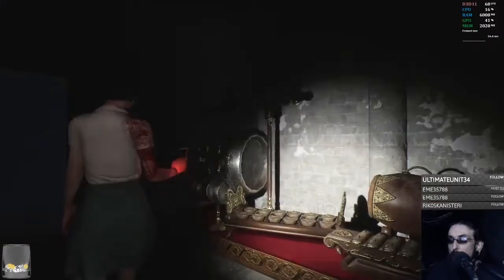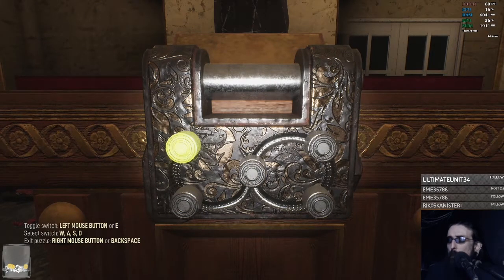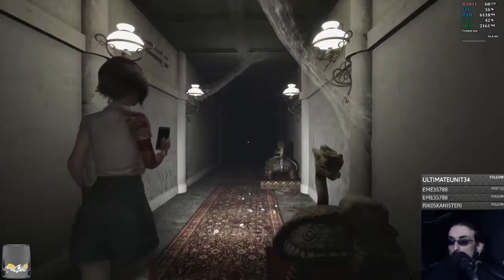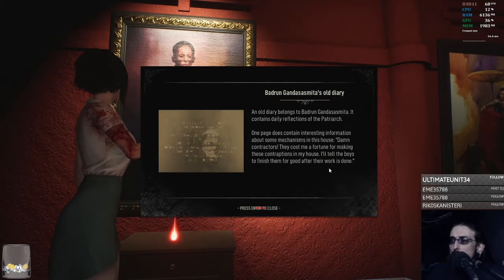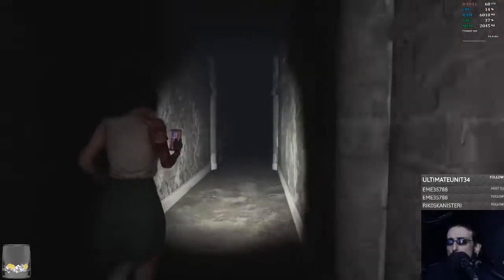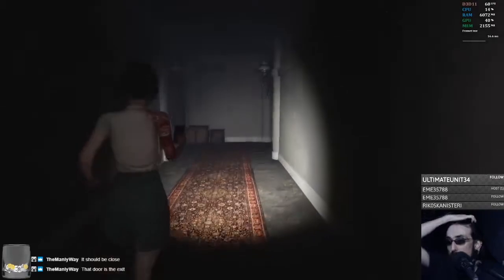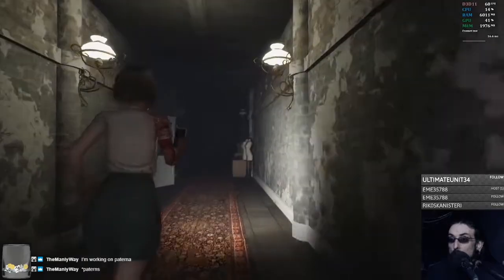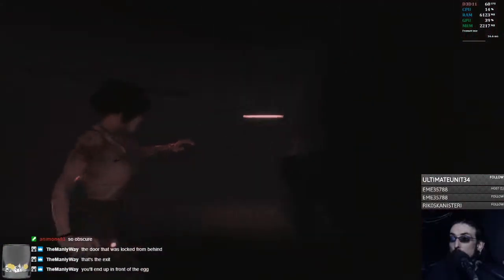DreadOut 2 | Part 9